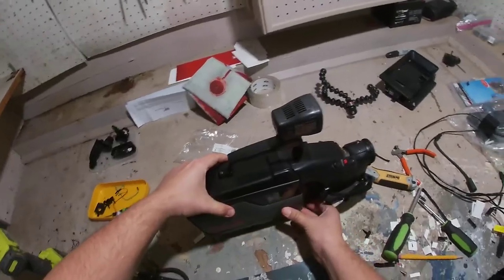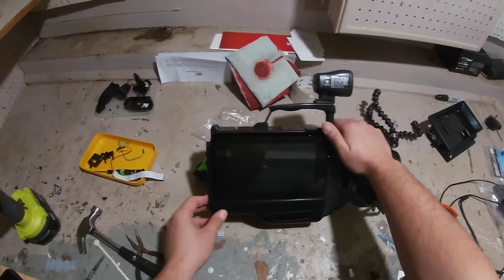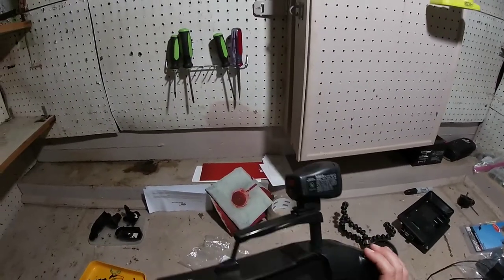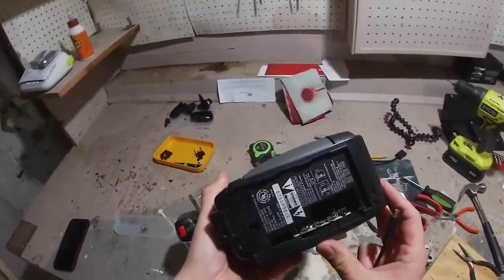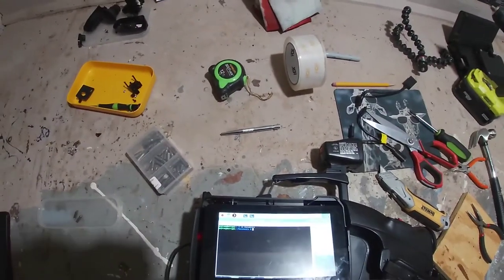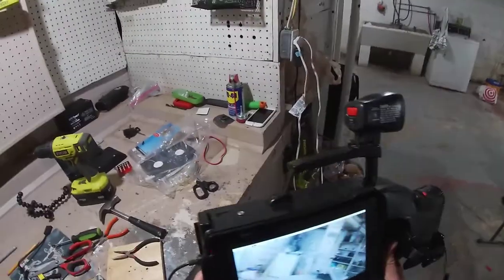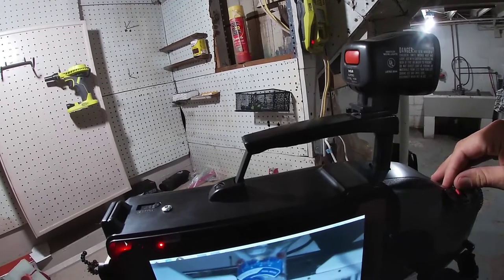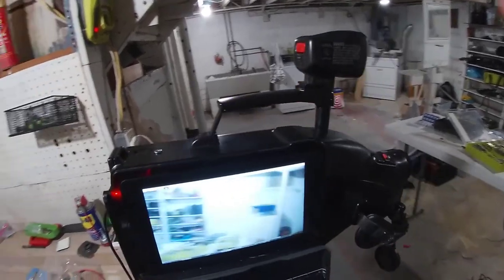Picorder: Update 1(Main Display, Mounted in Case)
This one was very exciting to film. I had been using the Raspberry Pi 4 and the HQ Camera Module out in the open. This video is a first look at it all mounted inside it's final case. Everything lined up very well and it just worked. That doesn't happen very often. Also: ignore the yammering sphincter.